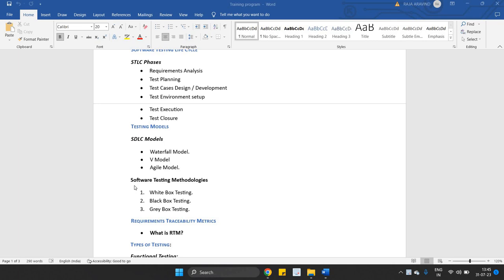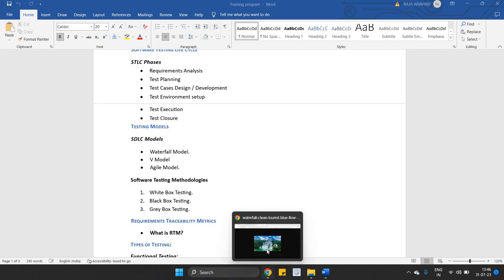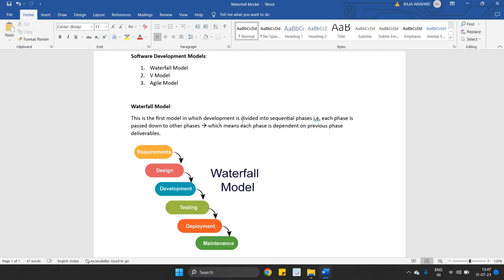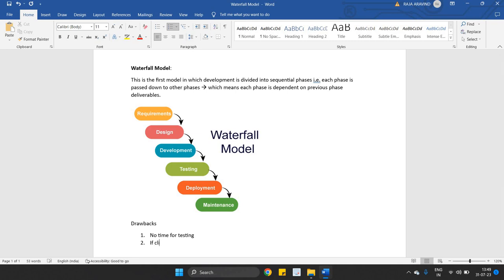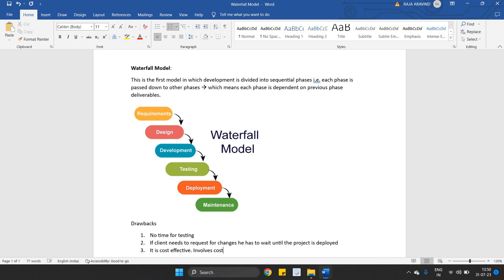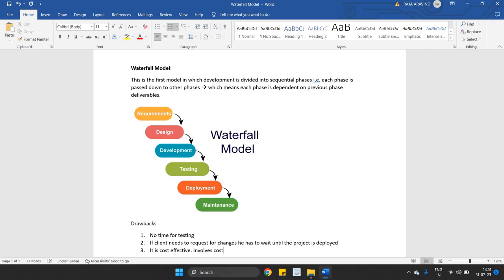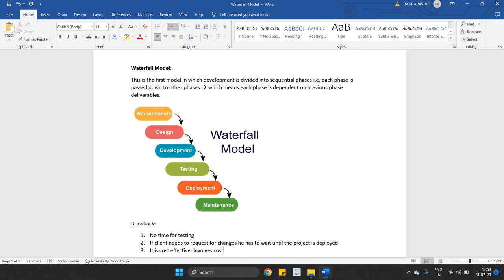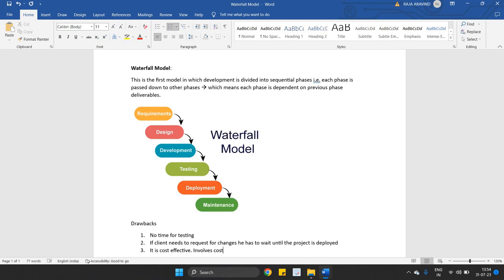Waterfall Model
What is Waterfall Model? What are it's pros and Cons